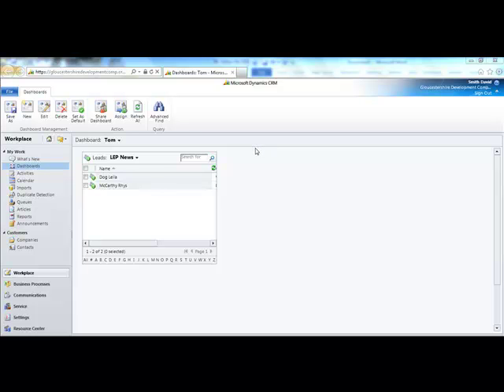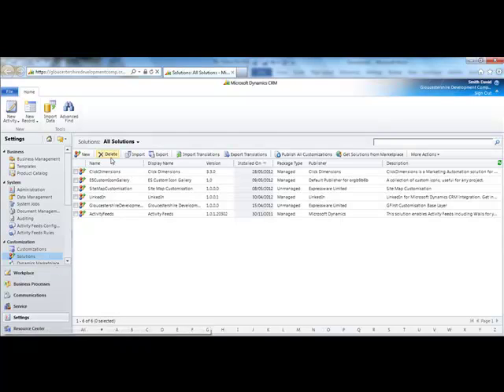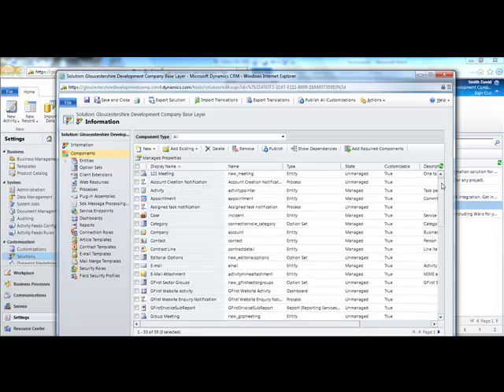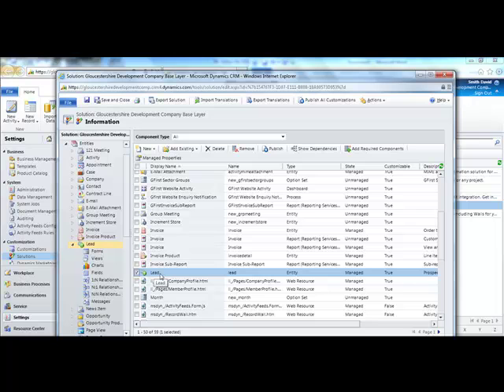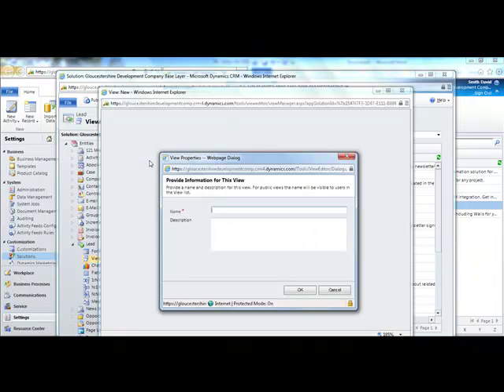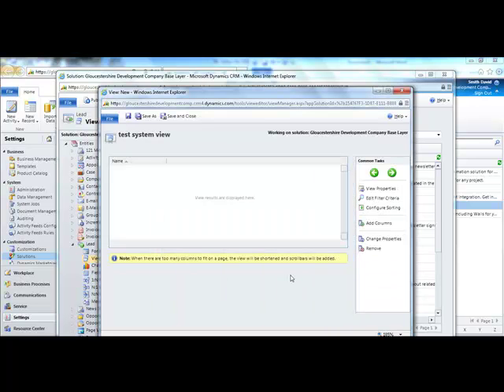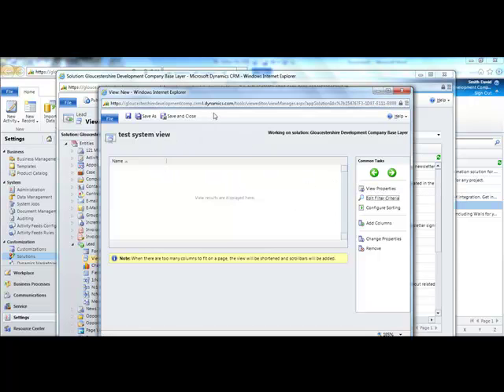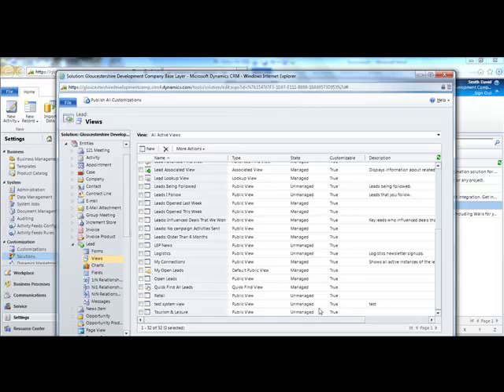How to Create a System View in Dynamics CRM Online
Use this video to learn how to create a view that's accessible to the whole organisation, and can be added to a system dashboard